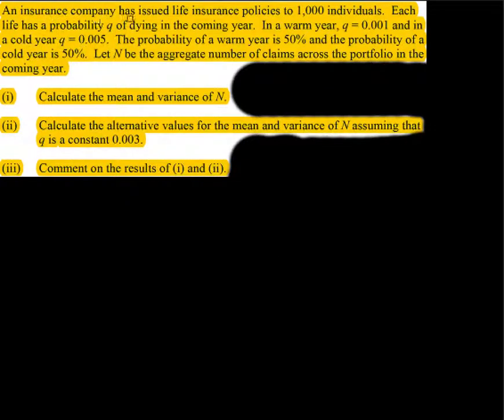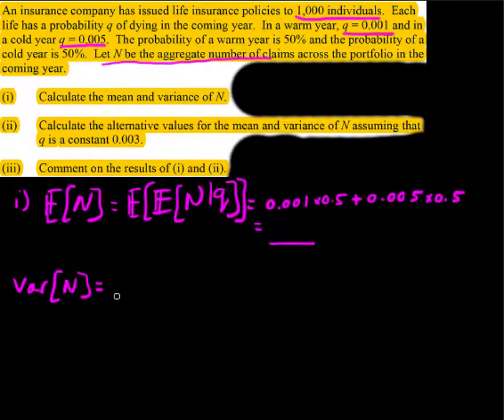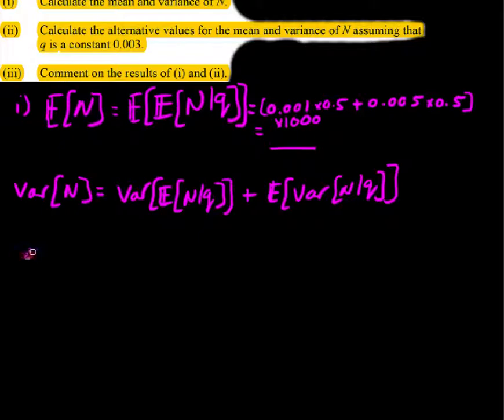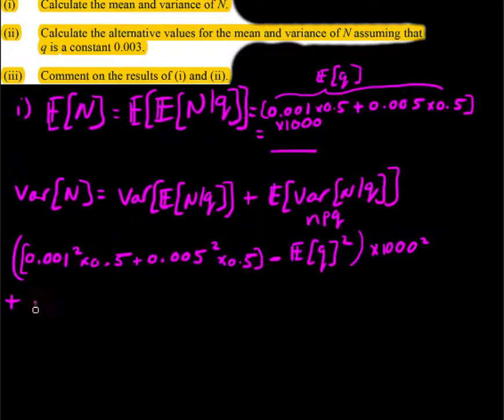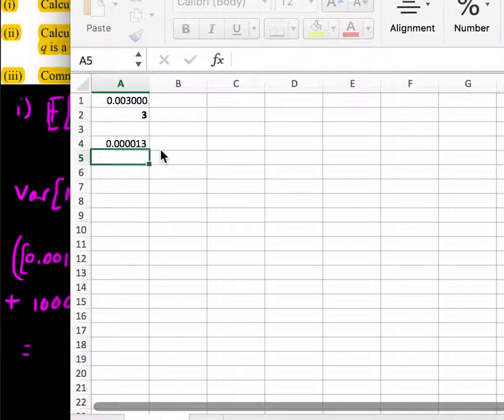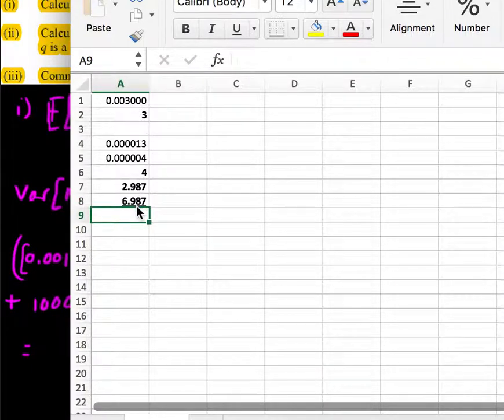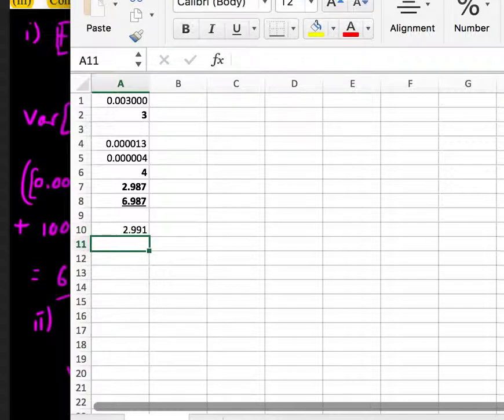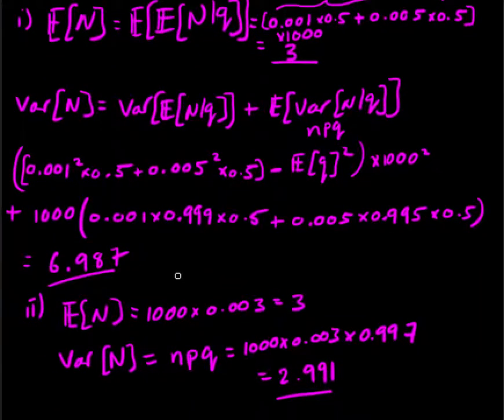CT6 Actuarial - Credibility Theory April '10 - 8 Marks